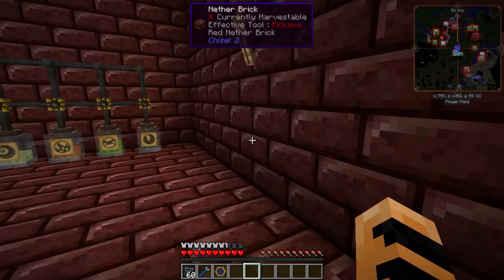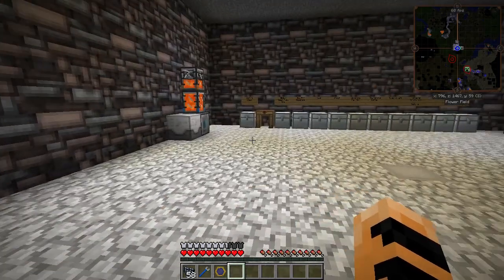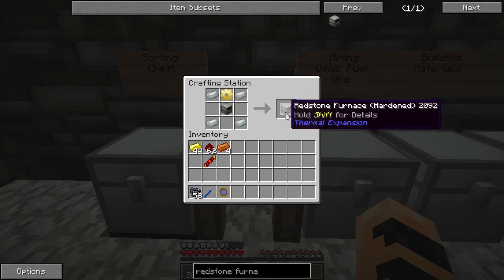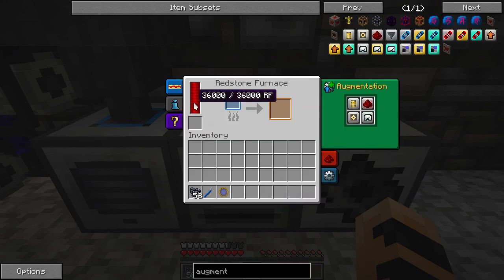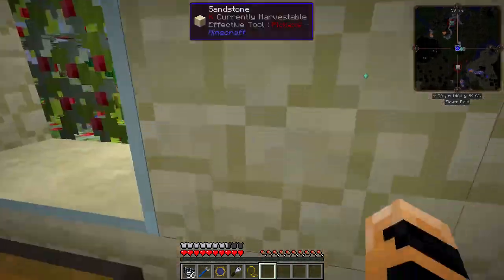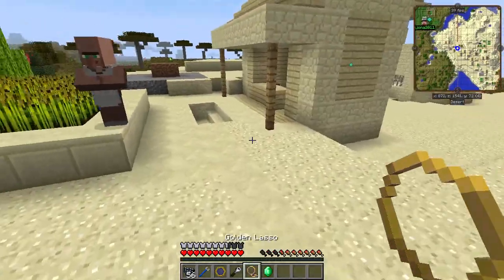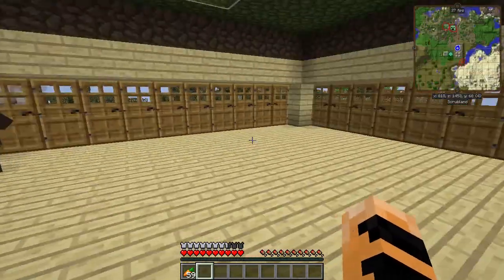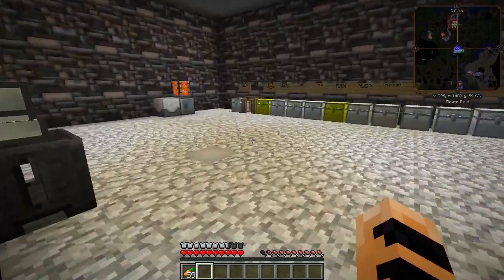Let's Play Thaumcraft 2015 E16 - Village Building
I relocate some villagers to a new land where they'll be safe from mobs. I also upgrade my redstone furnace to work faster.